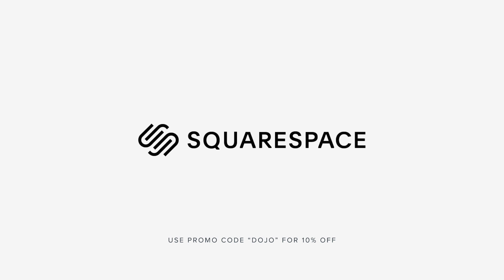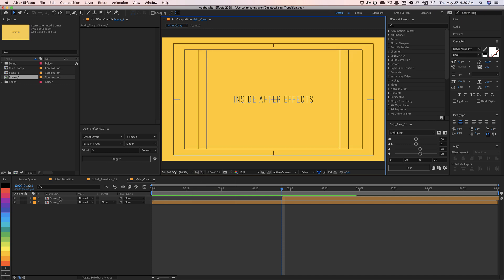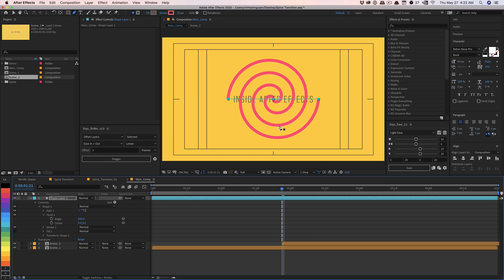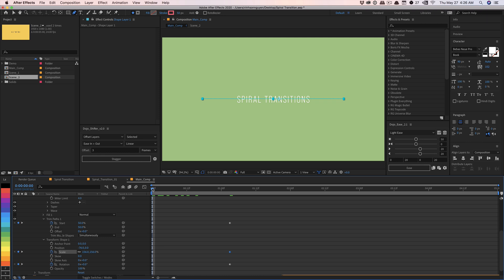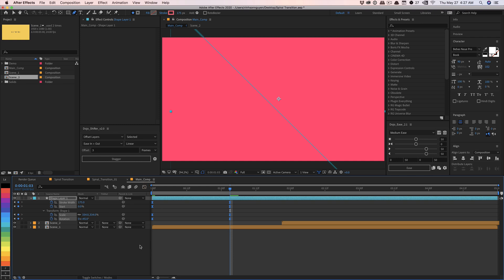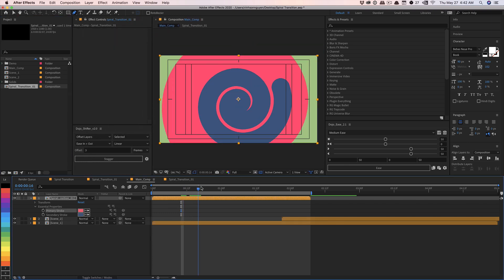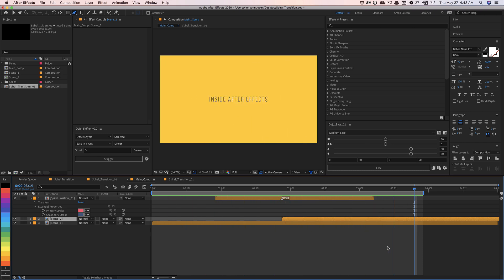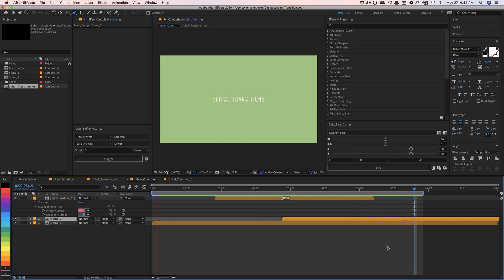After Effects: Smooth Spiral Shape Transitions Tutorial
In this After Effects tutorial, we'll go over how to build a clean and smooth spiral transition using shape layers. You can use this technique to build all sorts of clever and dynamic transitions, and optimize it for Premiere through Essential Graphics and MOGRTs.